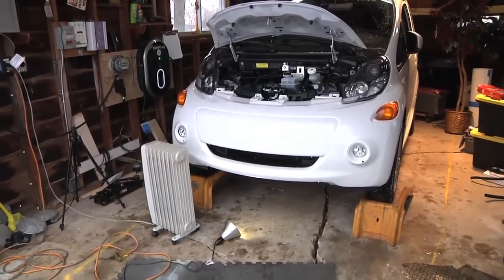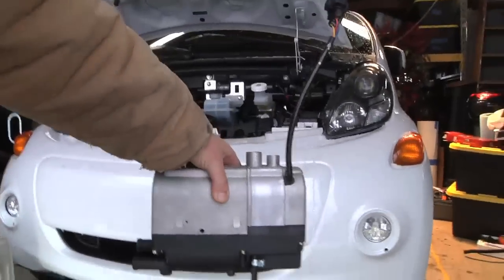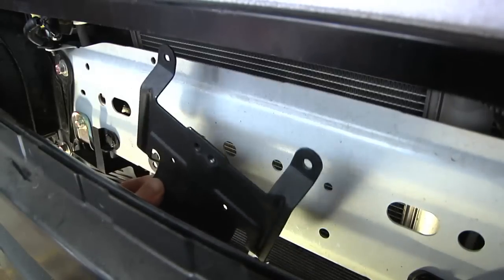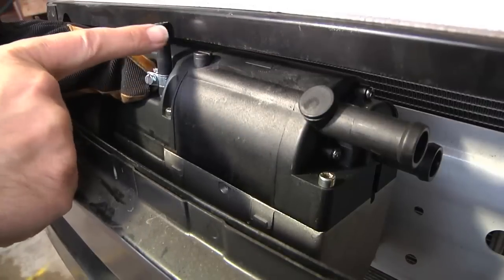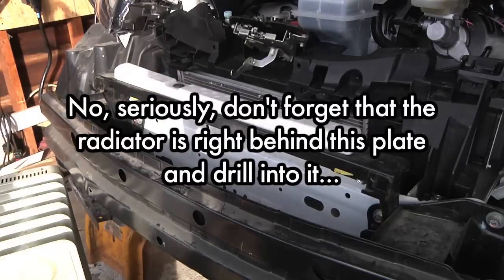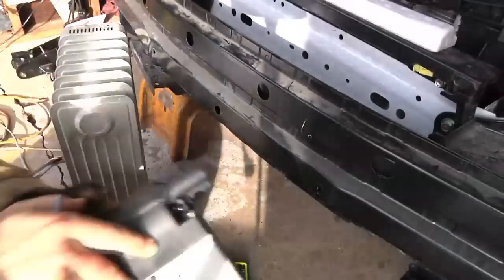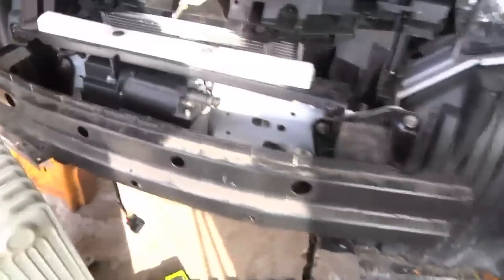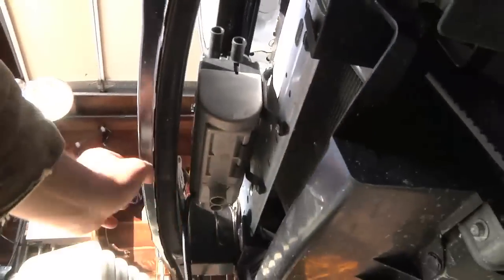iMiEV Heater Install Part 1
Installing a liquid-fueled heater in a Mitsubishi iMiEV electric car, part 1. I remove the bumper cover and physically install the heater and mounting bracket.

This setup used a heater that taps into the existing heating system in the car. Another option would be an air heater installed INSIDE the vehicle